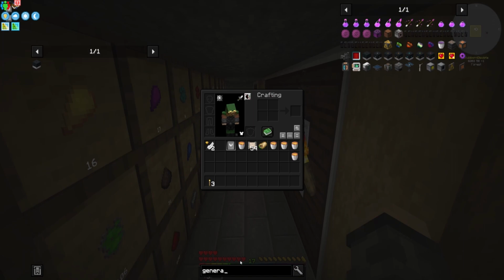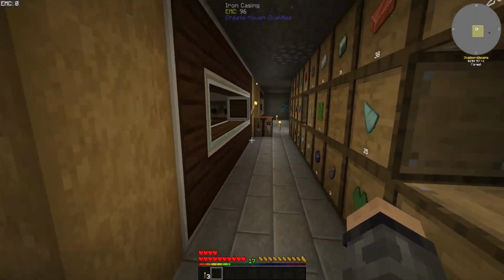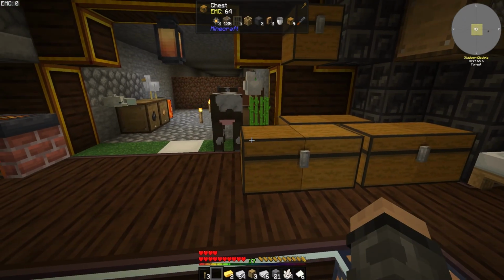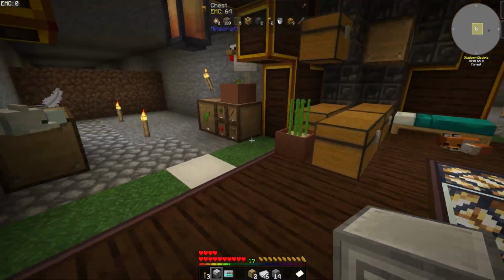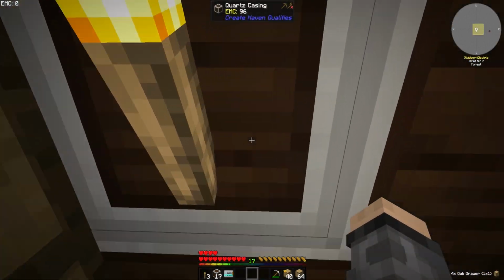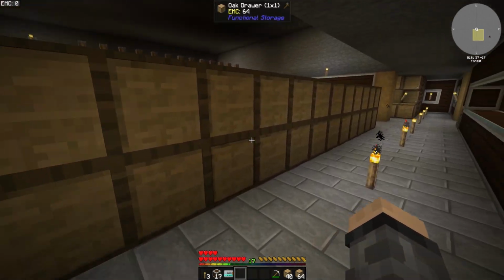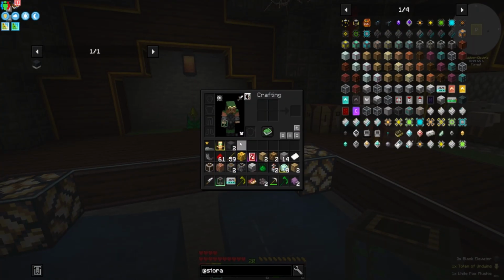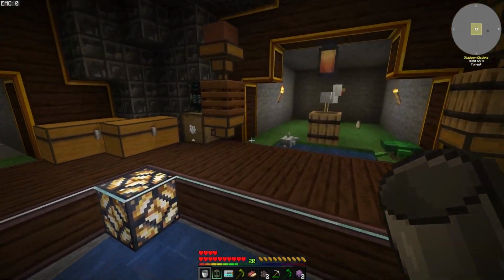Minecraft Haven CaveBlock EP03 More Create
Haven: CaveBlock - a stoneblock like questing modpack.

Features:

🔰 Over 1300+ Quests from Beginner to Expert

🔰 Focused around Create, Refined Storage and AE2

🔰 Custom Crafts & Recipes

🔰 Not grindy or OP

🔰 Various dungeons and structures can be found

🔰 Over 50 Plushies!!

🔰 Tons of QoL Features like Backpacks, Waystones, Artifacts and much more..